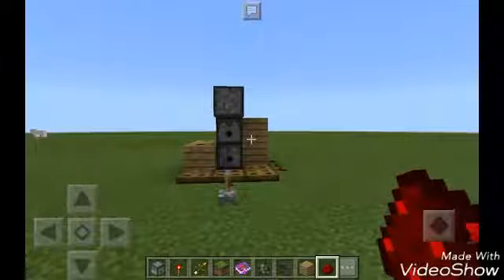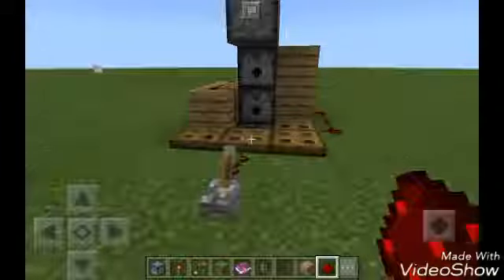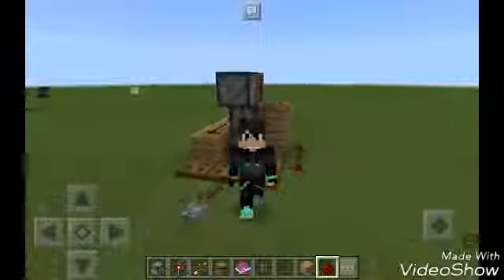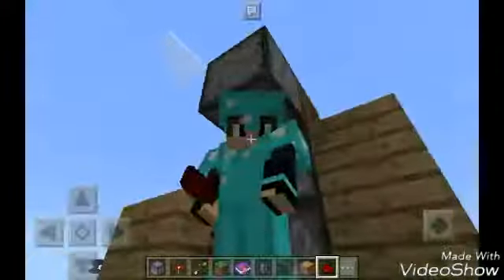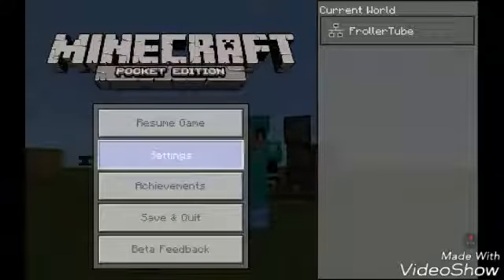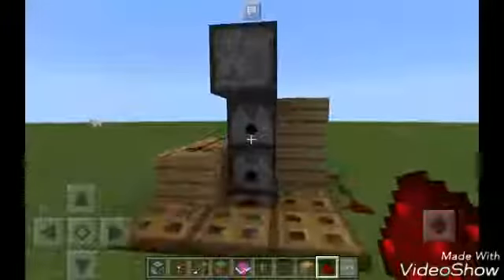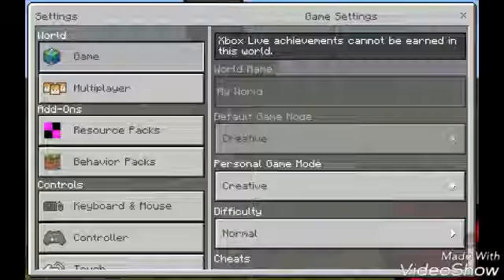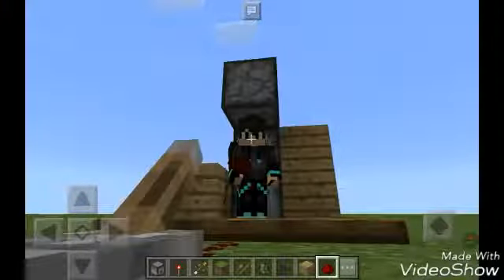Minecraft pocket edition automatic armor machine